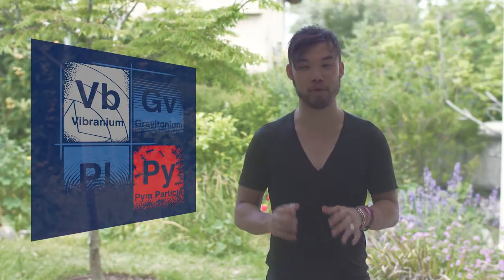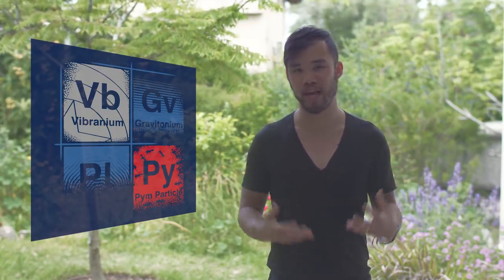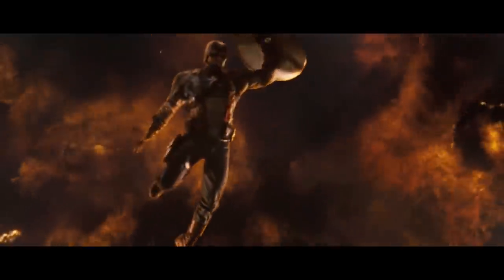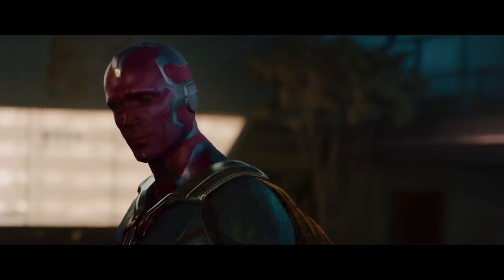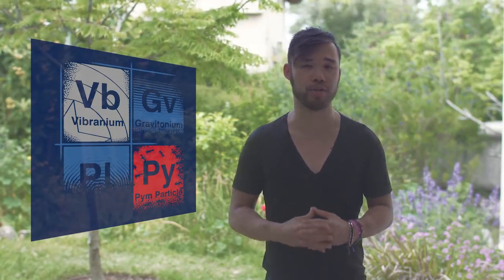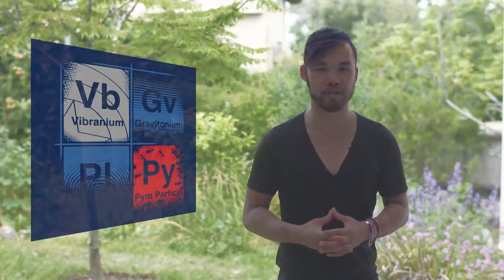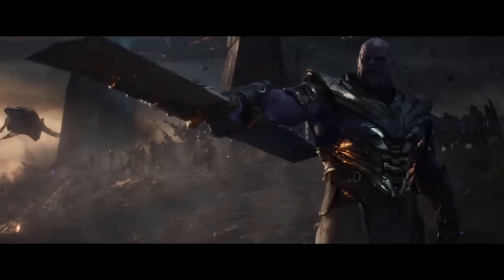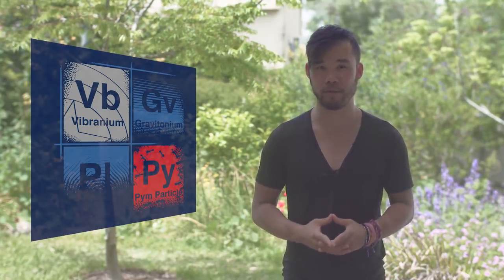Can Vibranium Be Destroyed?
We take a look at the unique properties of Vibranium and look at whether it can actually be destroyed.